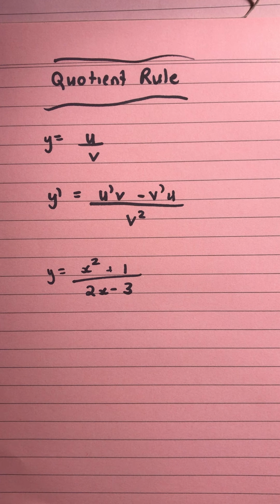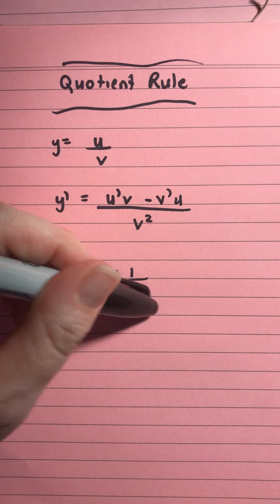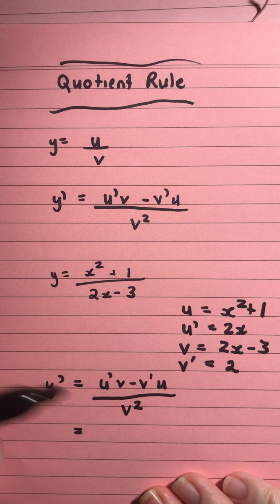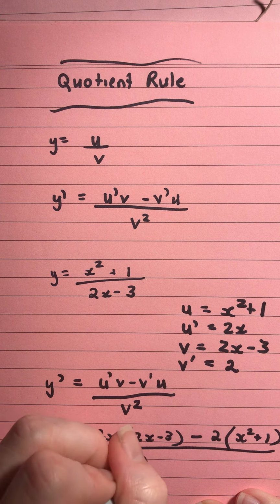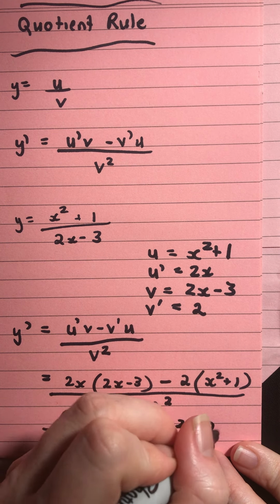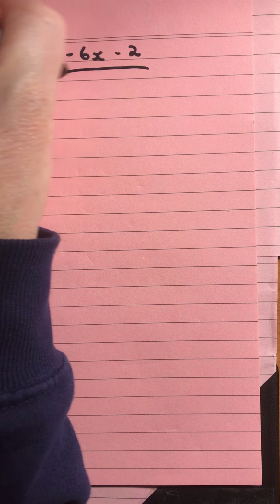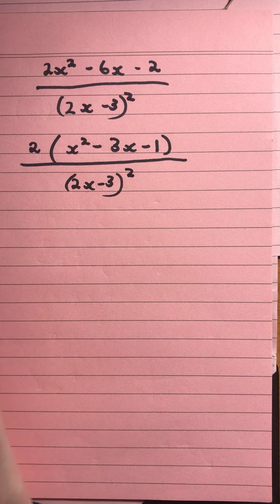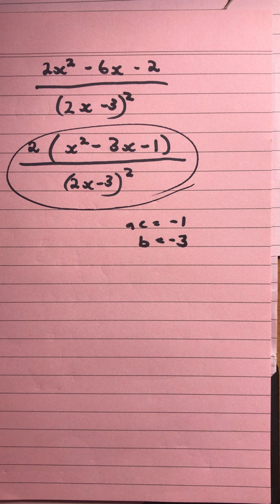How to use the quotient rule